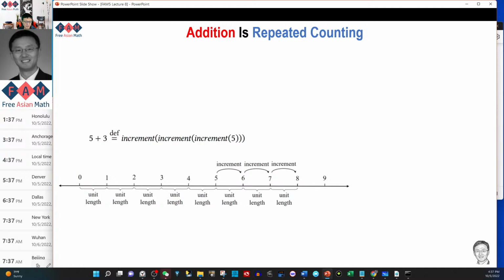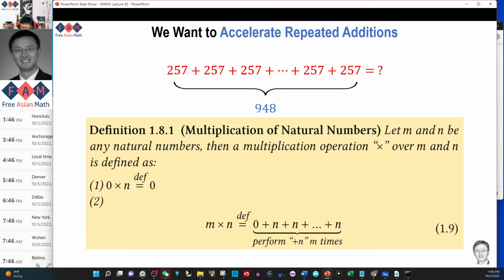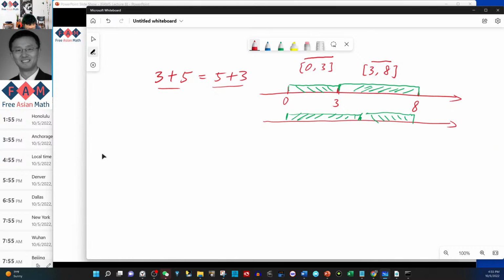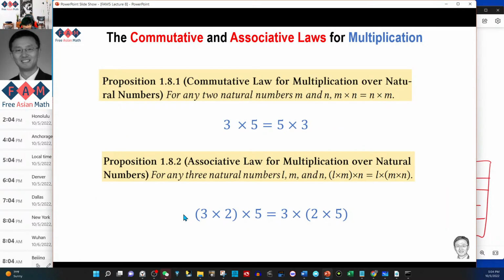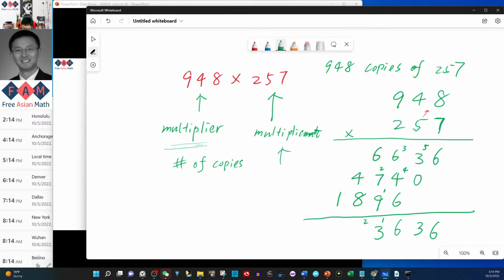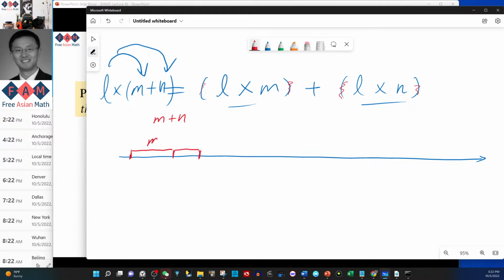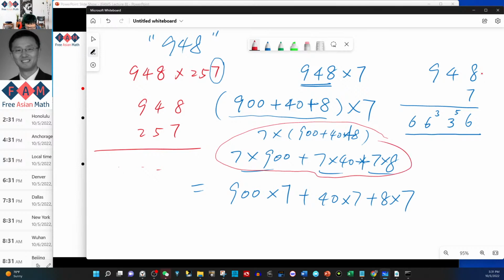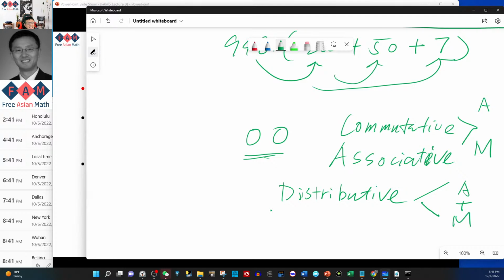2022-23 FAM-5 Lecture 8